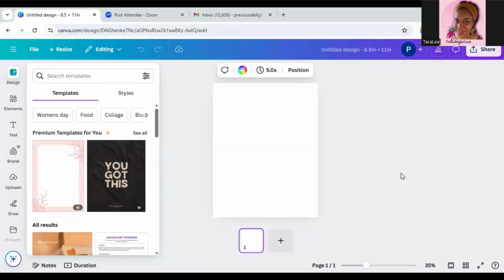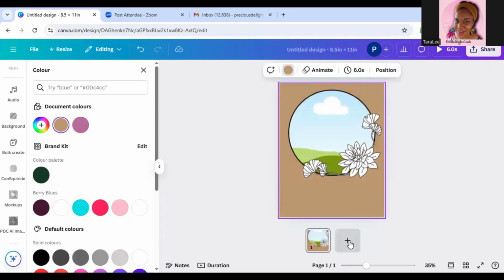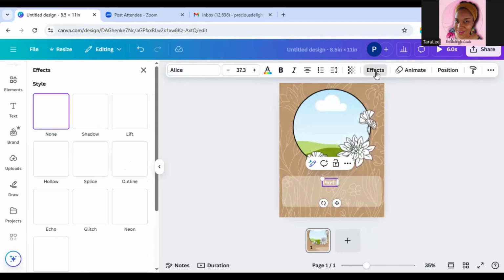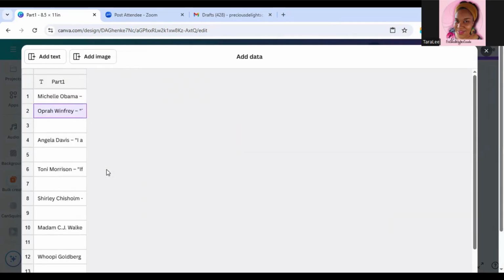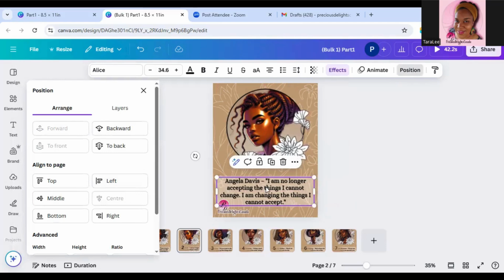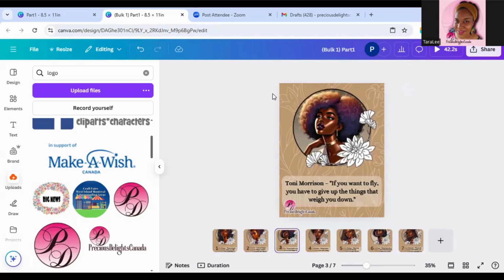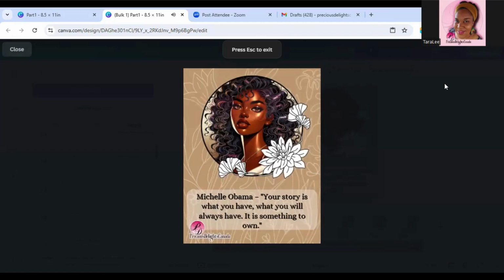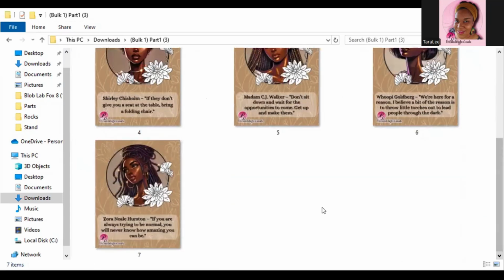Canva PRO Bulk Create Tutorial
Bulk Create Using Manual Upload – Step-by-Step Guide

🚀 Learn How to Bulk Create Listings Using Manual Upload! 🚀

In this video, I’ll walk you through the Bulk Create process using the Manual Upload method. Whether you're managing an online store, crafting inventory, or organizing large-scale product uploads, this method will save you time and effort!

🔹 What You’ll Learn:
✅ What Bulk Create is and why it’s useful
✅ How to manually upload multiple listings efficiently
✅ Best practices for a smooth and error-free process
✅ Tips to streamline your workflow and save time

If you’re looking to simplify bulk uploading and maximize productivity, this tutorial is for you!

* Digital images of the ladies used in the tutorial will be available

Perfect for Print-On-Demand products, sublimation, papercrafts and more! Commerical license for use on products (NOT resold as-is) will be included.